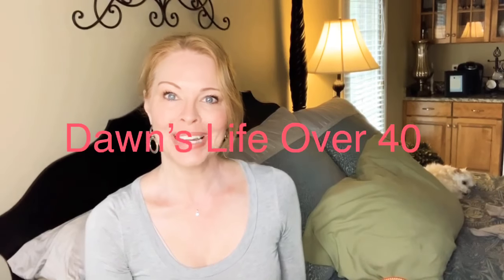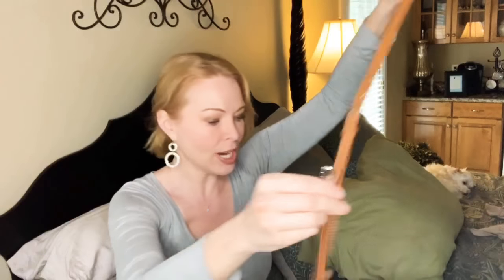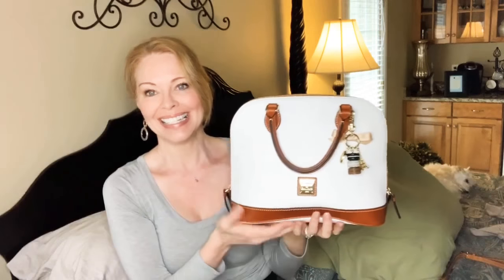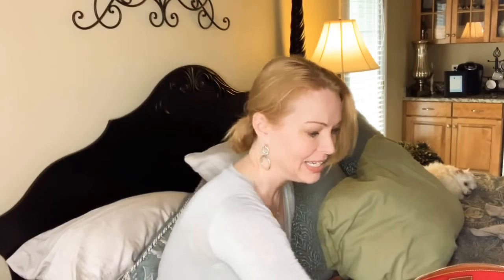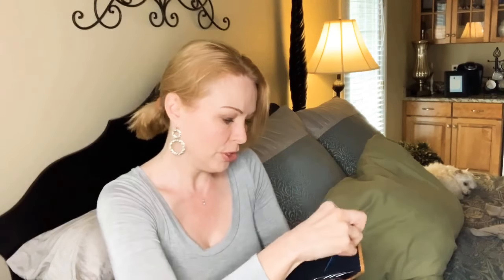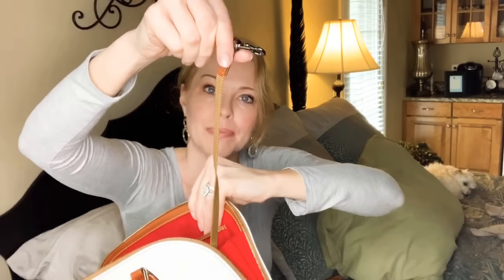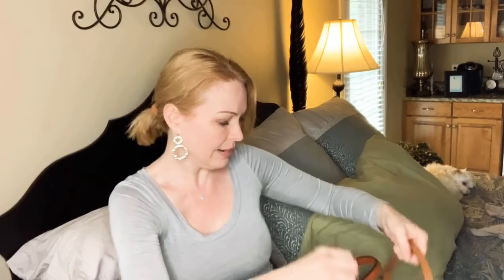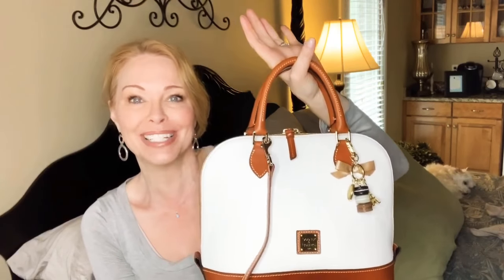Dooney & Bourke Zip Zip Satchel Review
Hi Ladies!!
   Today I’m reviewing my Dooney Zip Zip Satchel. I’ll also show you what I have in my handbag. Inquiring minds would like to know.
Let’s unpack this bag!!

Love,
Dawn🌺💕

In White Like Mine